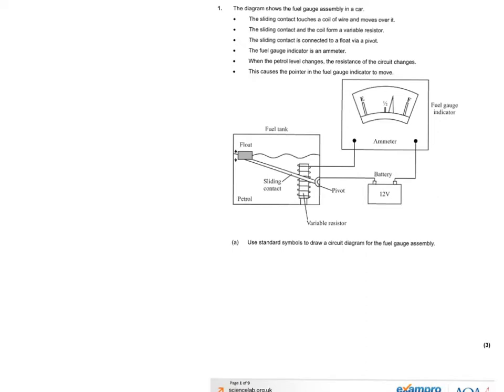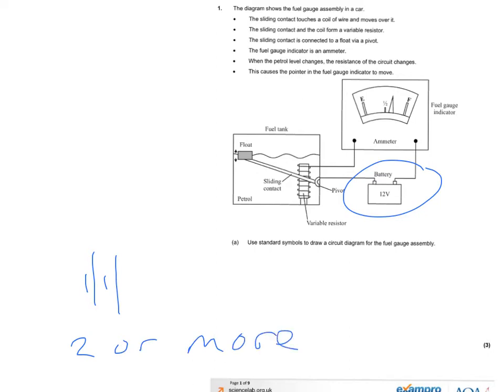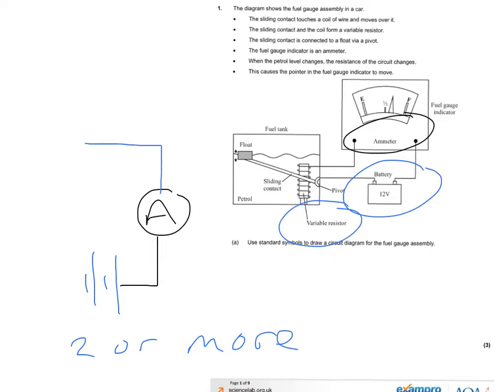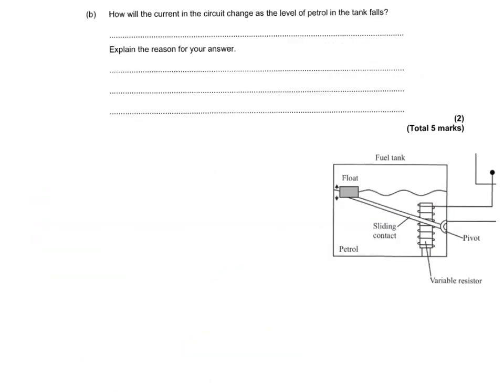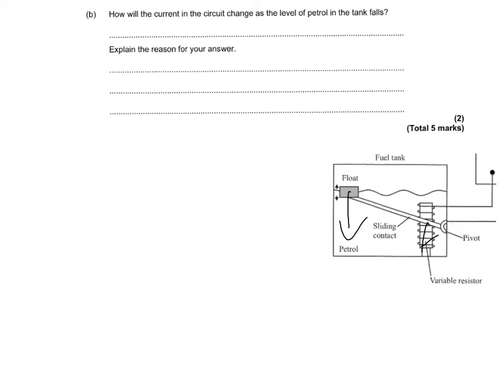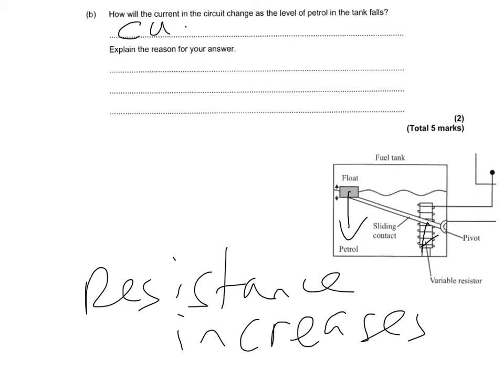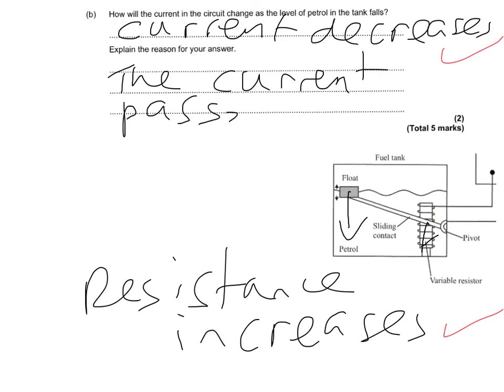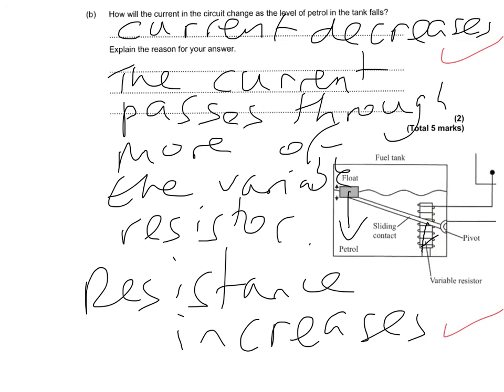P2.3 EOT Q1